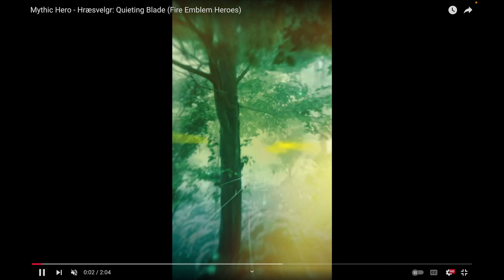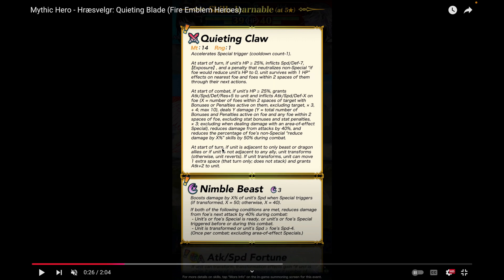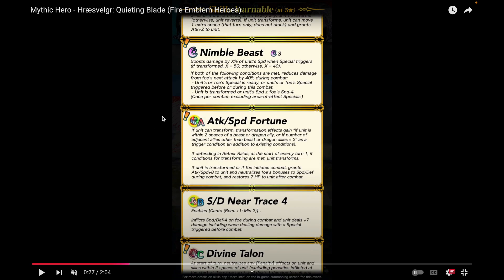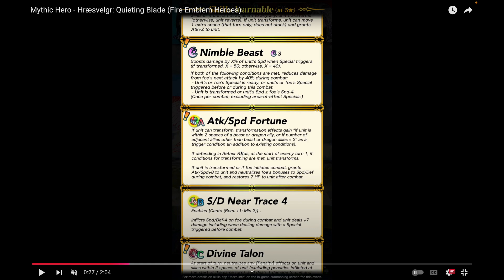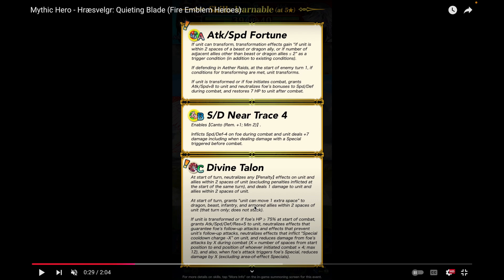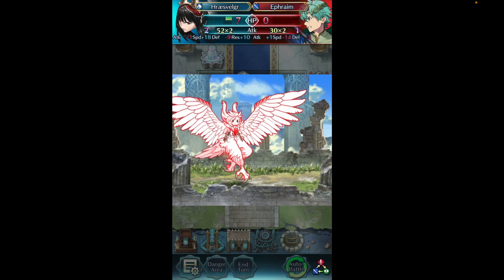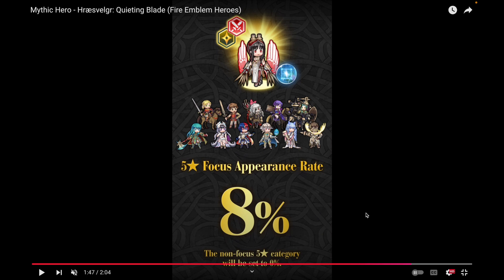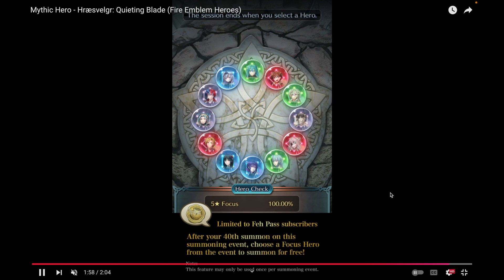BEASTS ARE BACK! Mythic Hræsvelgr Banner Reaction + First Impressions! 【FEH】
Where's her hot drunk sister??